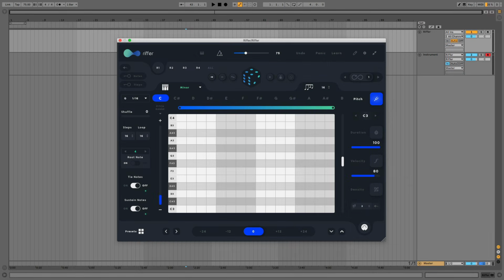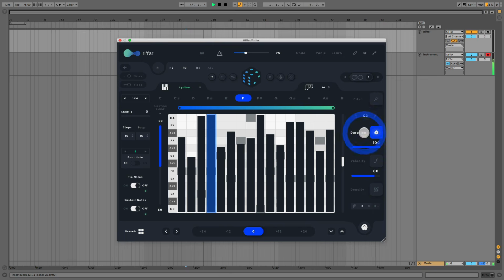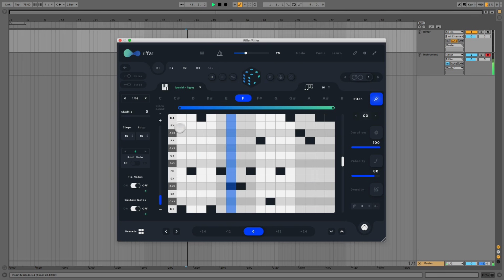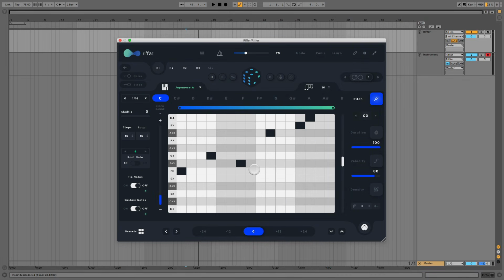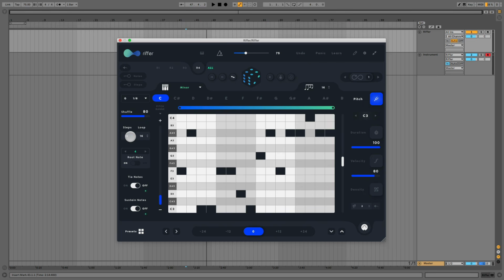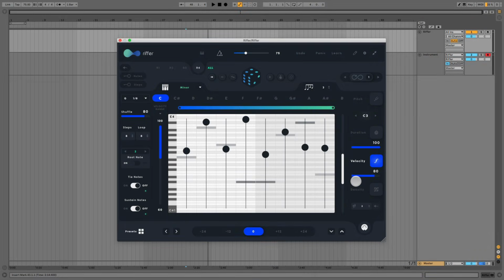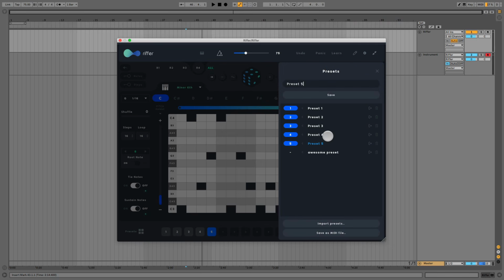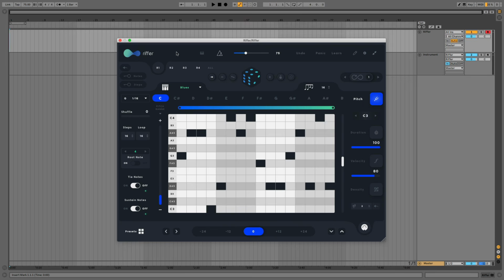RIFFER by Audiomodern | Complete Overview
Riffer by Audiomodern
The Creative MIDI Sequencer

Version 3.0 is out now!

Riffer is a creative MIDI sequencer that generates random patterns and melodies for you.
Built for you sounds, synths, basslines, beats, Everything.

Designed to feed any Synth, Sampler, Drum Machine and anything that accepts MIDI signal both software and hardware. Generate fresh ideas, sequences, melodies, riffs and musical patterns.
Turn them into something of your own, or let it run endlessly using the Infinity mode.